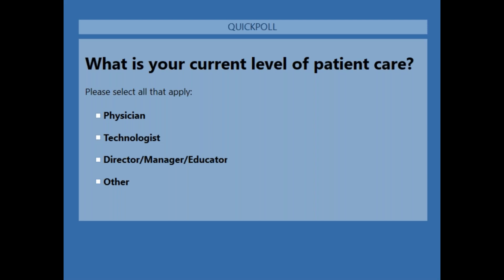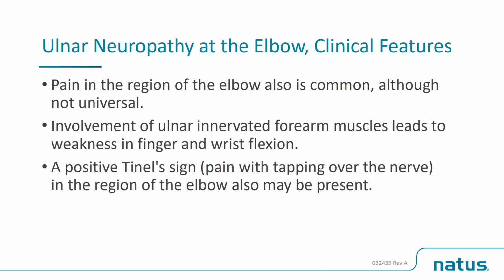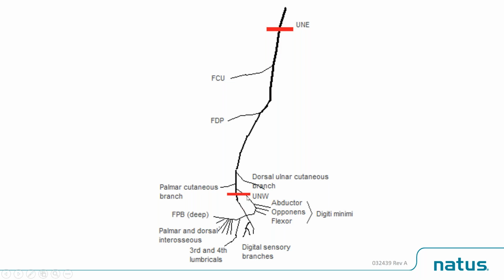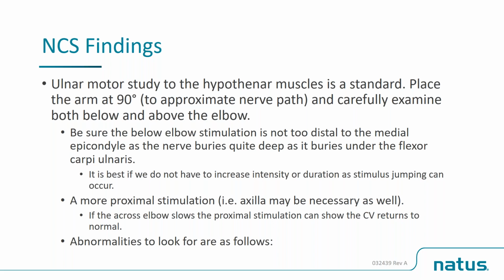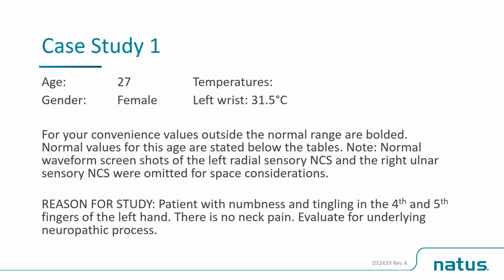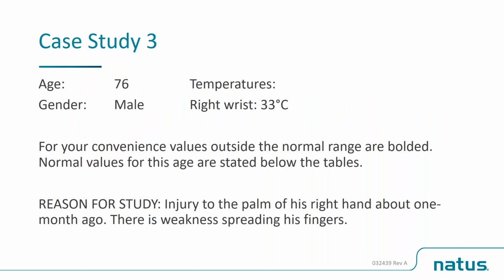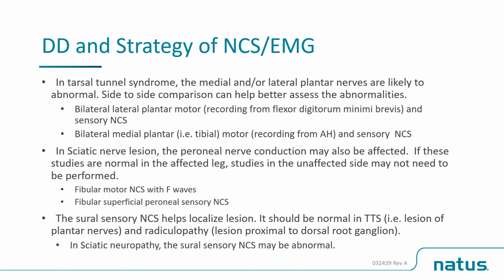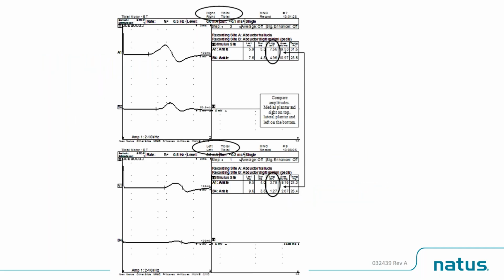Natus EMG Webinar: Ulnar Neuropathy, It's Not Just an Elbow Thing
This webinar focuses on Ulnar Neuropathy and the Tarsal Tunnel Syndrome with emphasis on anatomy, clinical signs, NCS findings and case studies.
For more information on Natus EMG products please see our